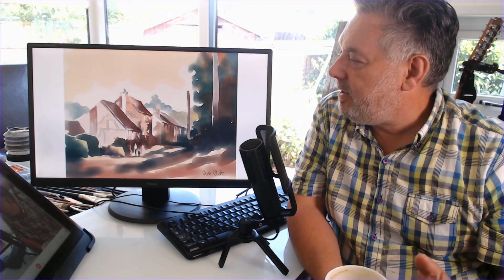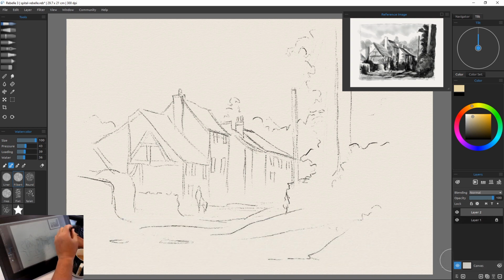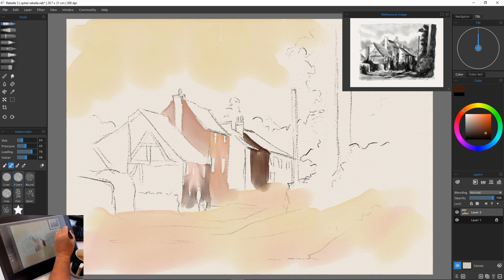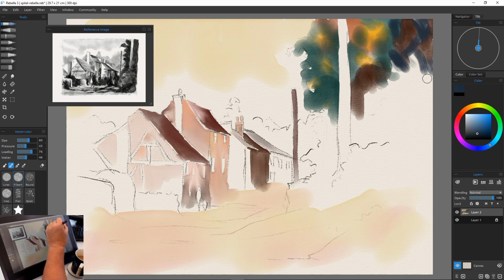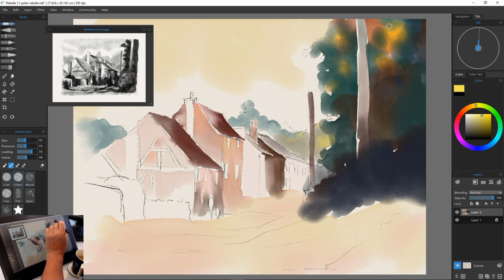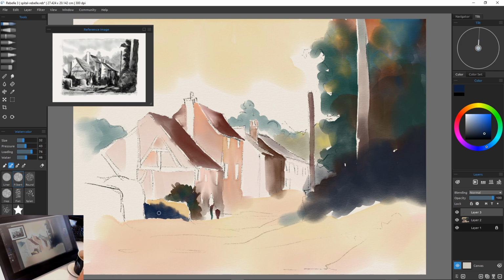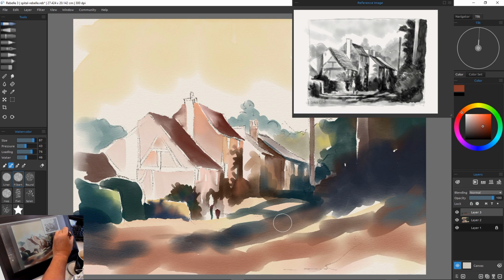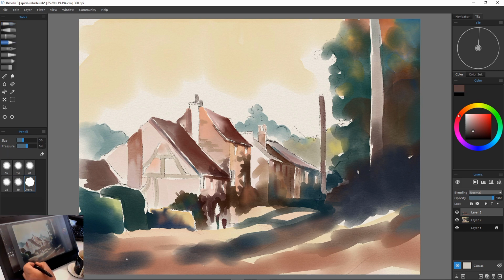Painting with glazes in Rebelle 3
All my previous paintings in Rebelle 3 have been in a 'wet in wet' style, in this video I try a different technique using glazes for a  more controlled painting. Obviously in an impressionist style.

Music
Dance of the flowers
Tchaikovsky
Youtube library